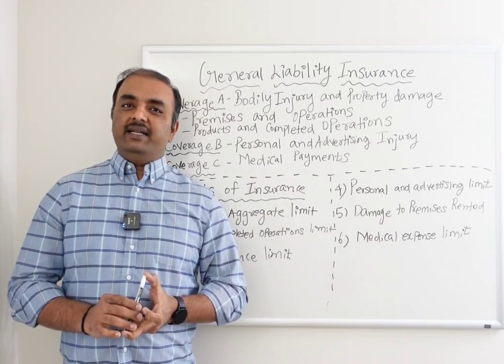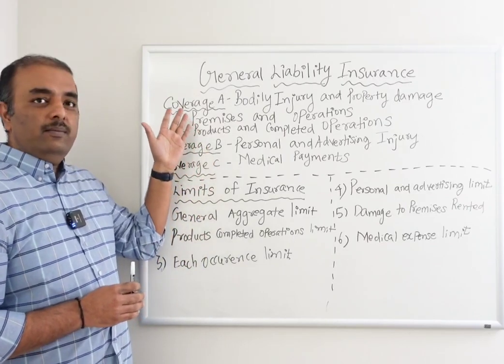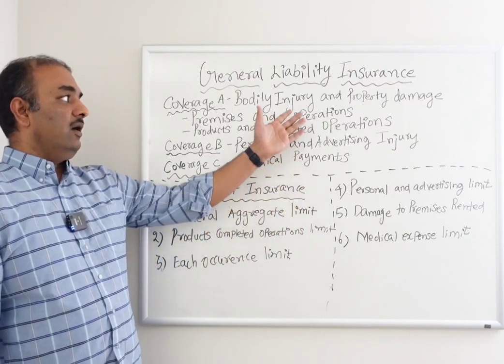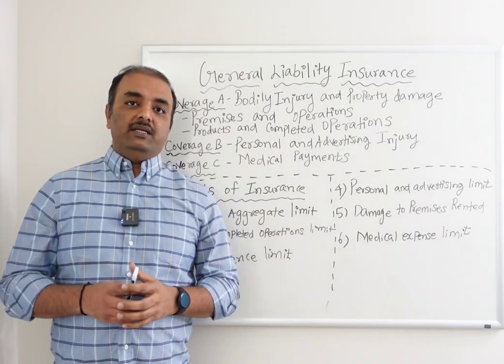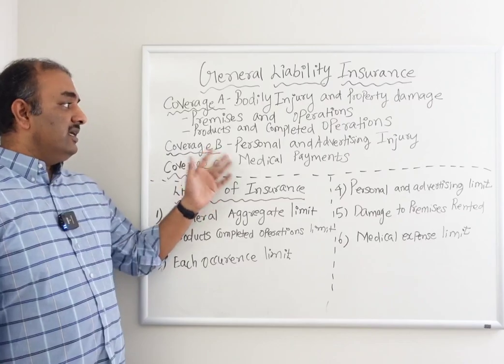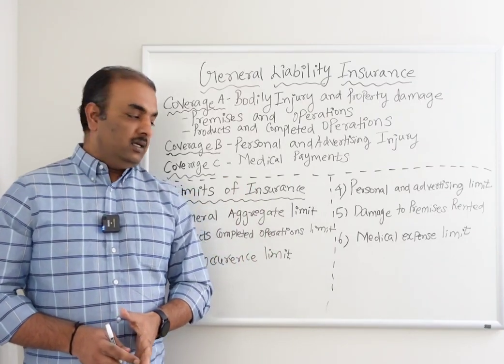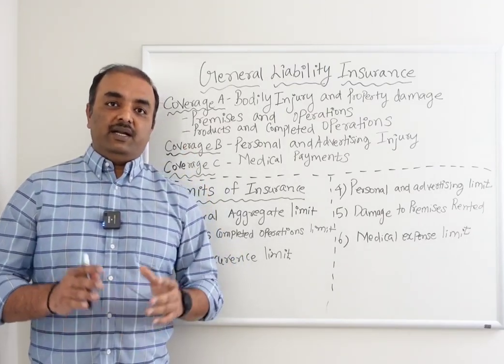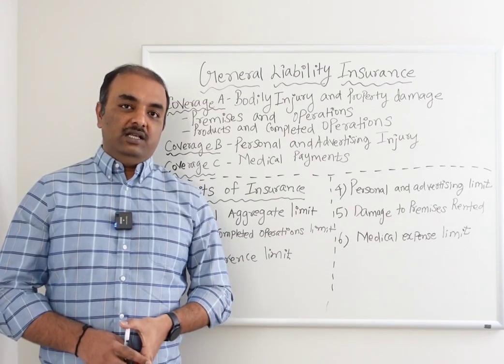General Liability Insurance